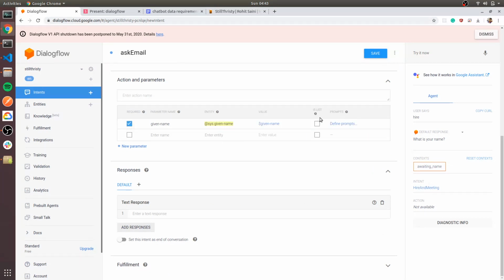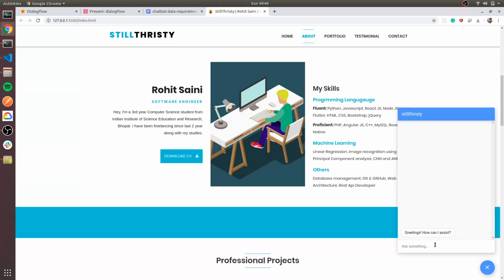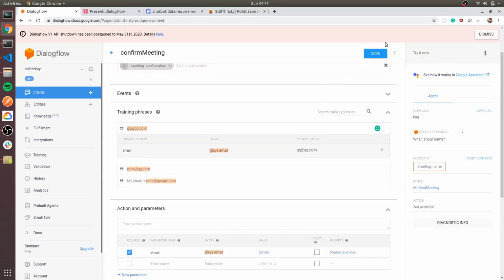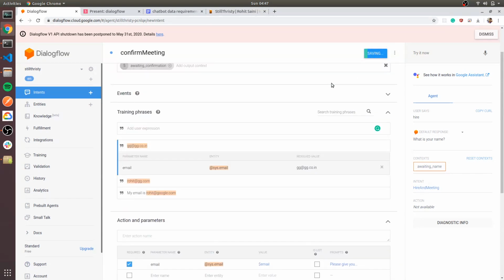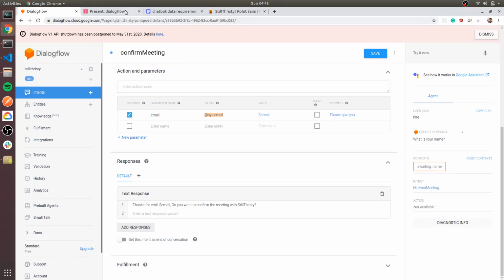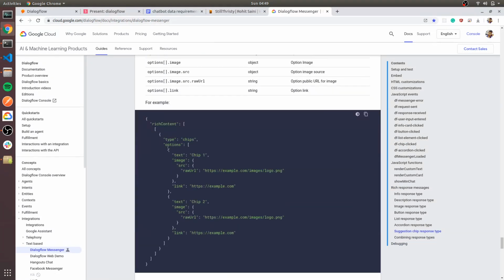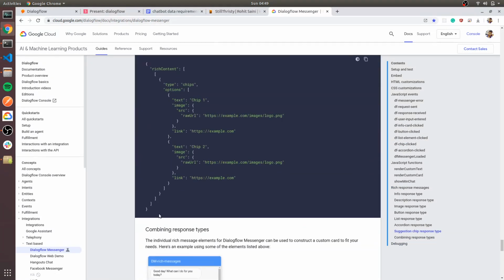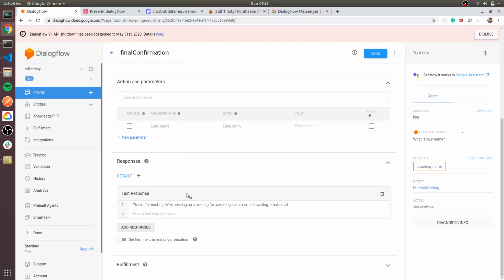Dialogflow: Take data from user and set context with entities.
In this session, discussing entities and setting the context of input and output. We're taking data like Email or Name or Address from User and storing in the local session.

This is the 3rd Basic and Introductory session of the series "Building a chatbot for my portfolio".

If you have any suggestion or issue please let me know in comments.
Have fun.